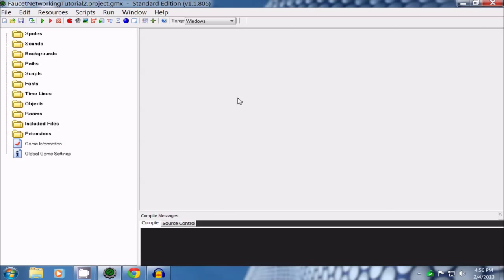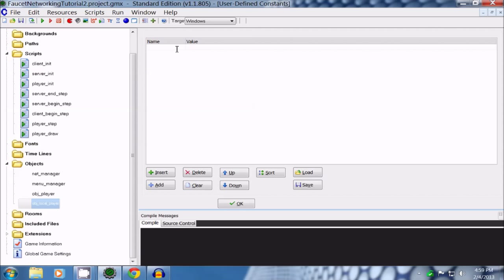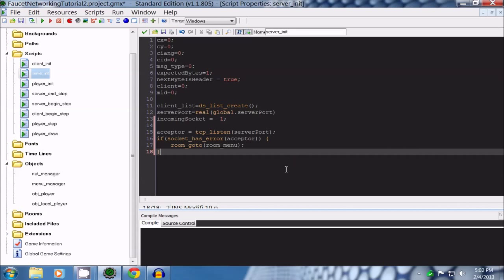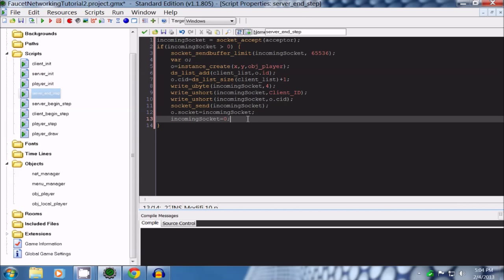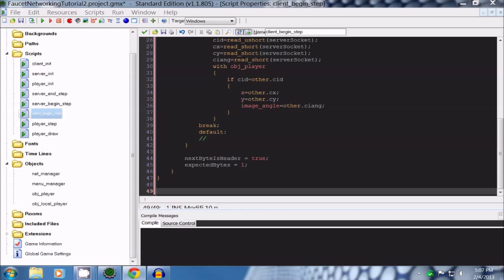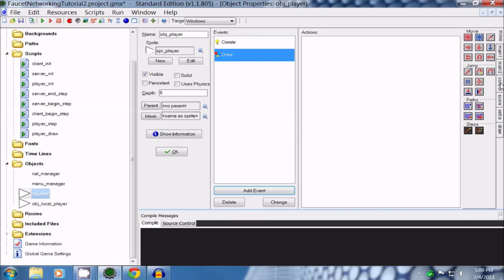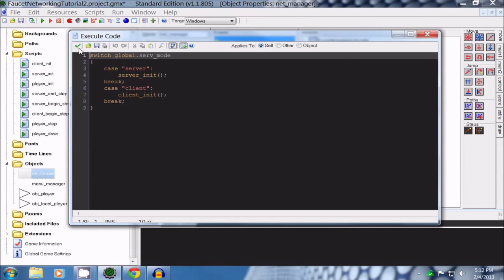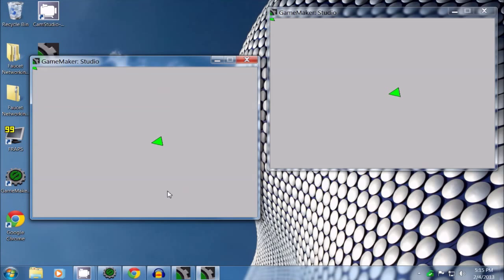TCGM's Game Maker Tutorials: Episode 1: Faucet Networking Basics